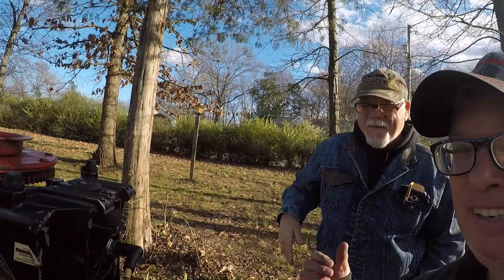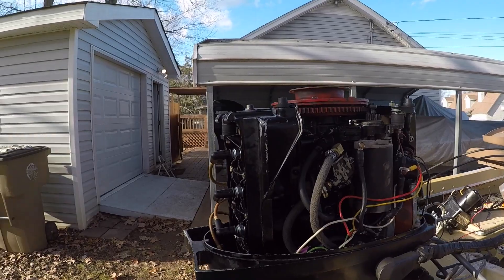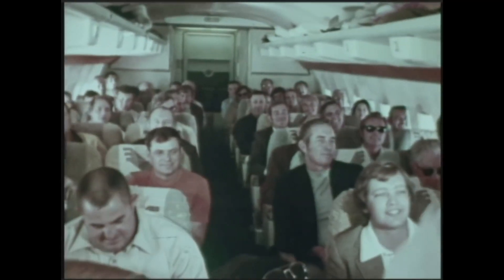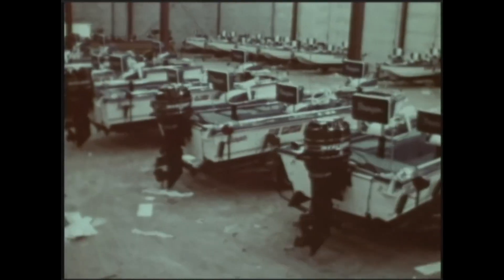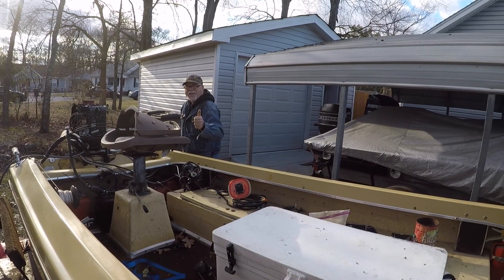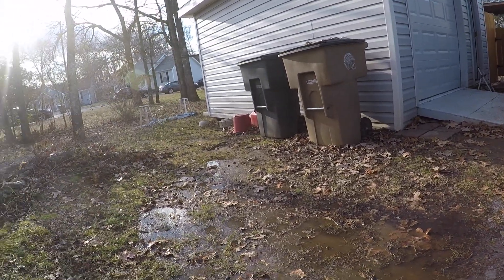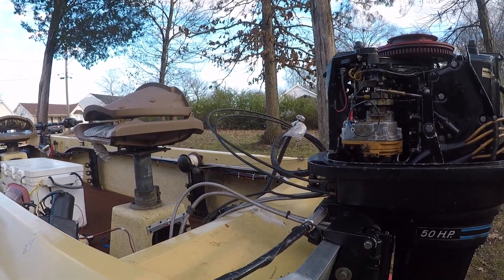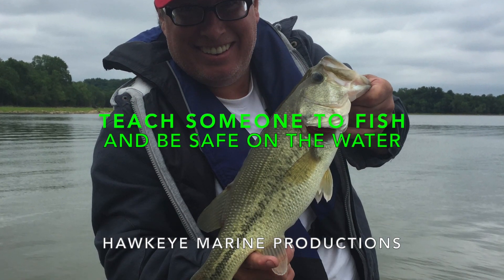Mercury Thunderbolt 500 47 year old motor will it run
A fellow Youtuber brought me his 1972 Mercury Thunderbolt 500 50 hp engine for some repairs.  I installed a power tilt and trim for him and got his engine running.  It needed a new switch box, ignition coil and a timing belt.  The motor is installed on a 1971 Ranger Fisher King boat.  The Fisher King boat was featured in the 2nd Bassmaster Classic on Percy Priest lake in 1972.  That makes it 47 years old.